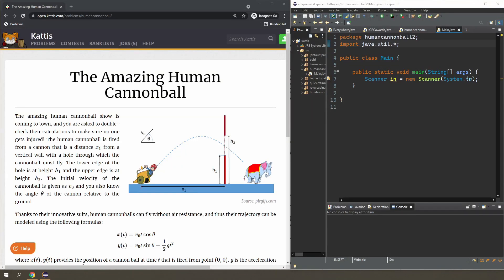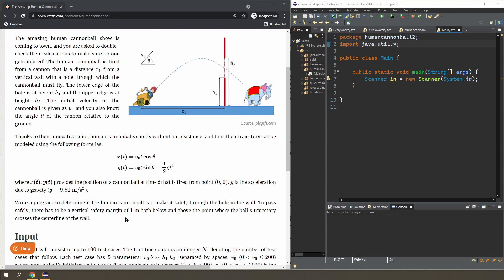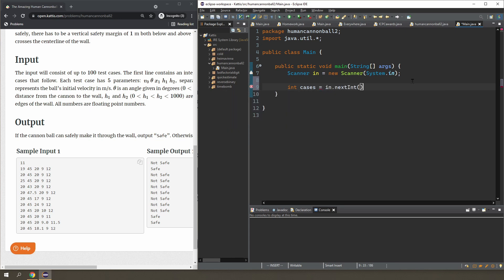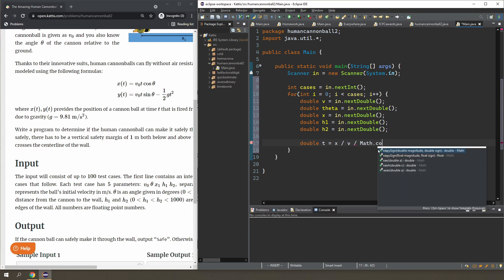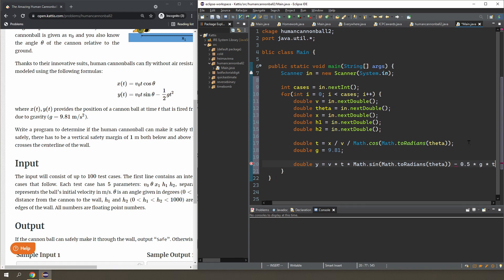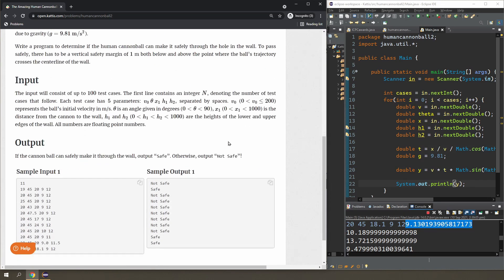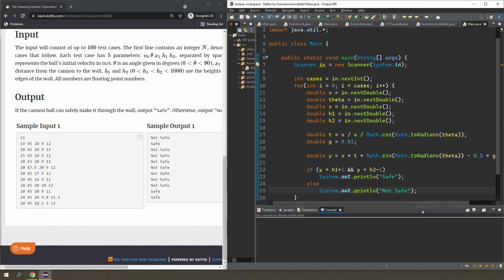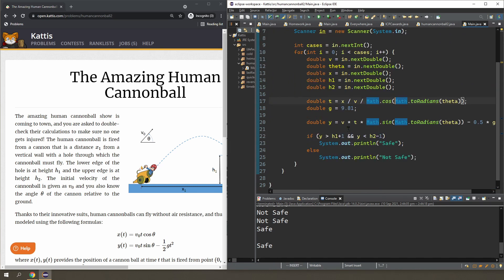CP-2.001 - Walkthrough - The Amazing Human Cannonball (Kattis)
Just a quick walkthrough of a problem that requires the use of a couple of mathematical formula (using trigonometry).

0:00 - Problem Description
1:53 - Solution

Please note that all views and opinions expressed in this video are my own and does not reflect that of Kattis or any other person/organisation mentioned in the video.